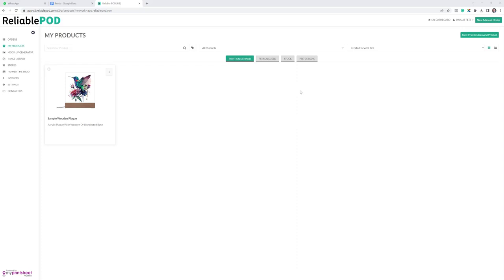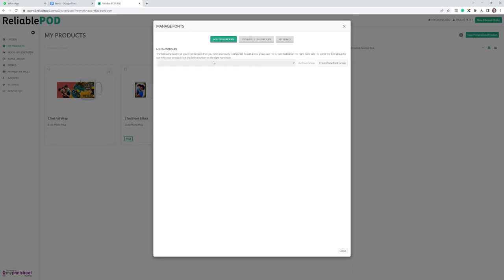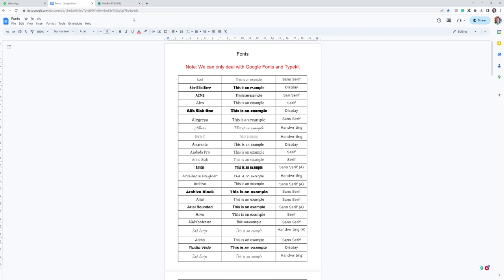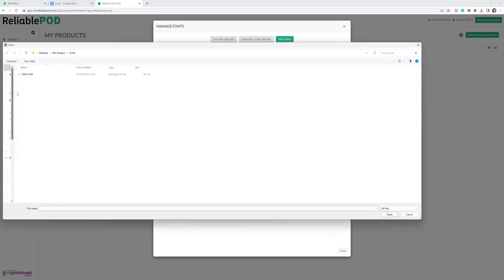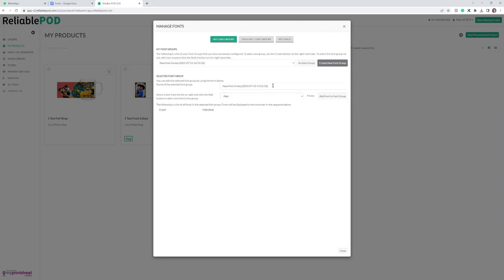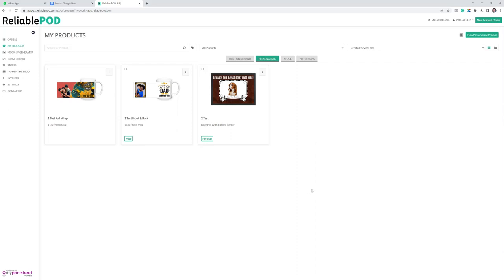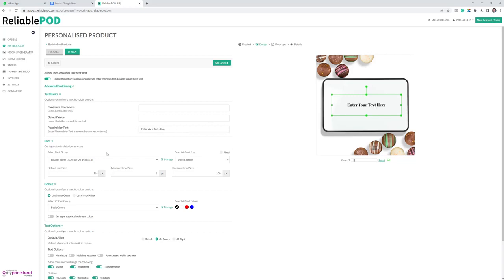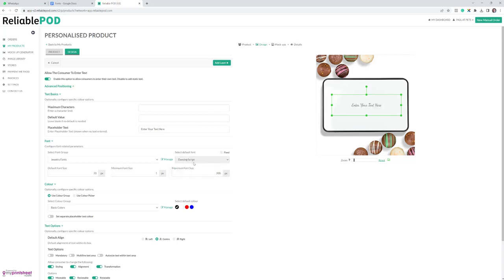How To Manage Font Groups